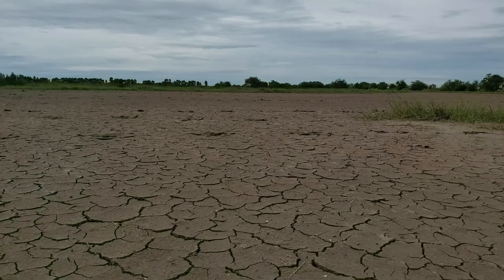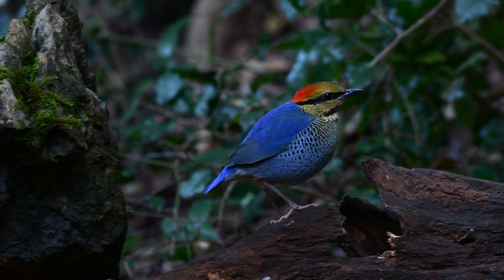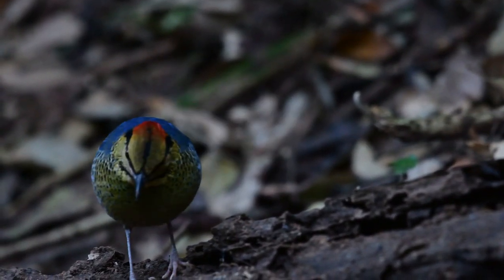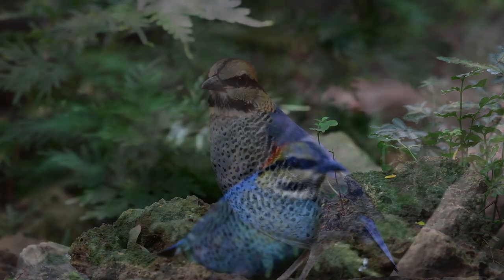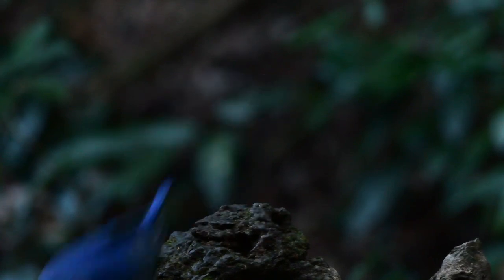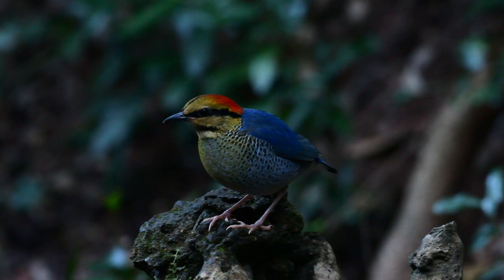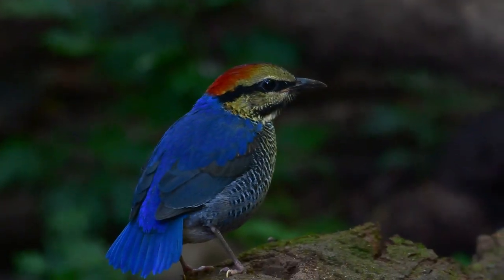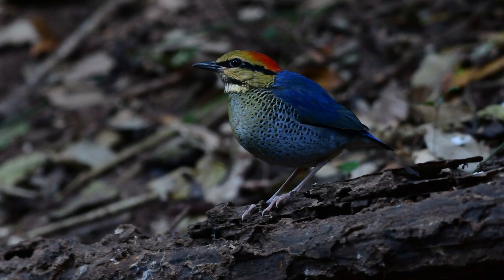Amazing Birds of Thailand | The Blue Pitta (Hydrornis cyaneus) | Kaeng Krachan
If you're a bird lover, then you'll love this video! In it, we take you on a tour of the beautiful country of Thailand, where we visit the Blue Pitta (Hydrornis cyaneus).
So whether you're a bird lover or not, this video is a must-watch! It'll fascinate you and Probably make you want to visit
Amazing Birds of Thailand. | The Blue Pitta (Hydrornis cyaneus) | Next in the new series of bird videos shot at a Hide just outside Kaeng Krachan National Park in Thailand. Today we visited one of the many bird and wildlife photography waterholes / hides just outside Kaeng Krachan National Park. With so many bird species so easy to photograph here, you really need to add this place to your Thailand birding experience.. If you would like to visit these hides, drop me a message at

Filmed on location at a Hide just outside Kaeng Krachan National Park.. If you are interested in birding in Thailand, please email me at or check out the for more information.